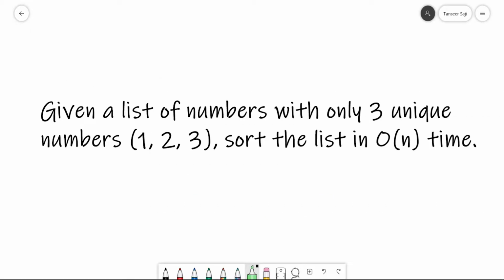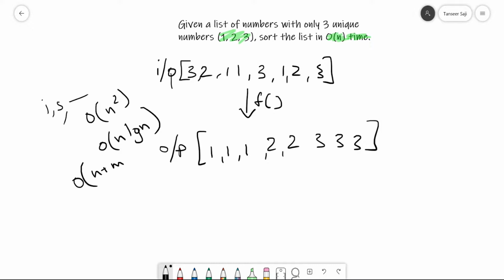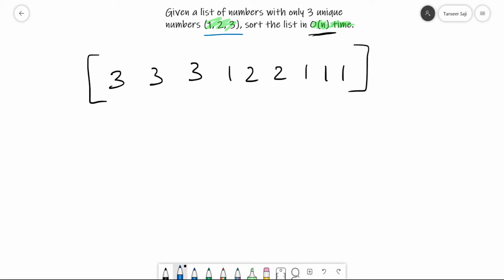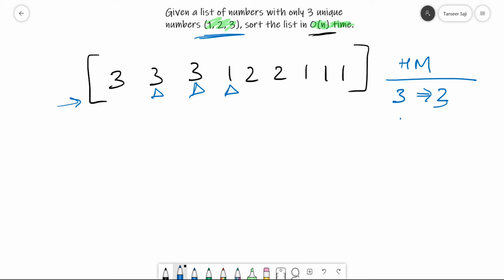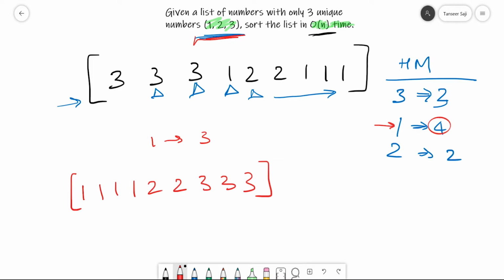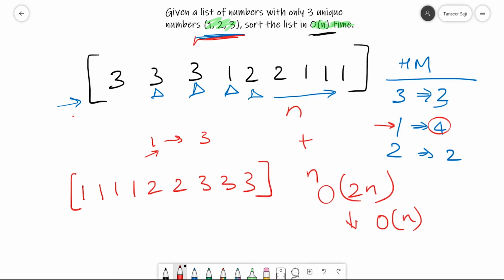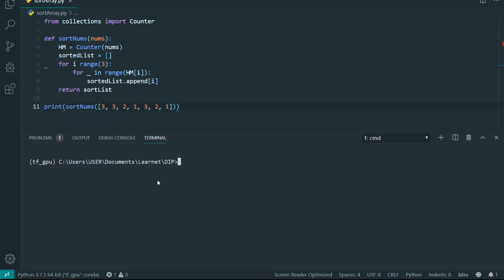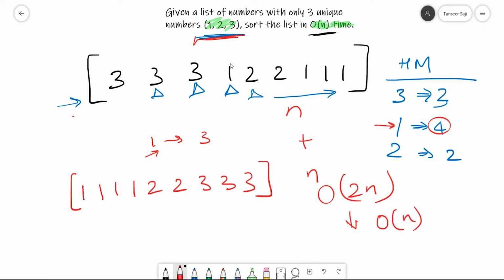Google coding interview - Solution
In this video, we will solve a coding interview question asked by Google in Python.